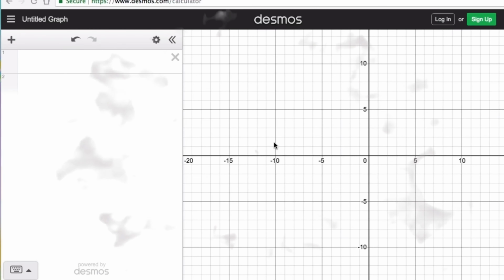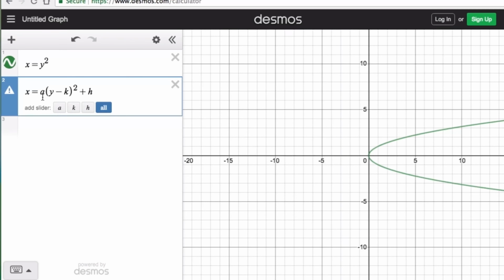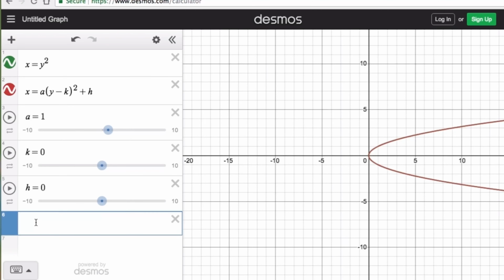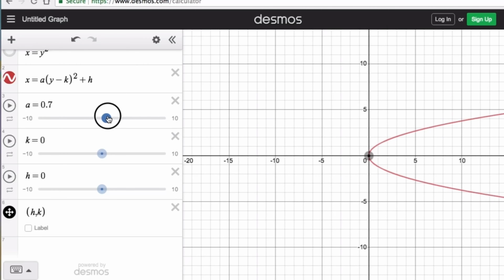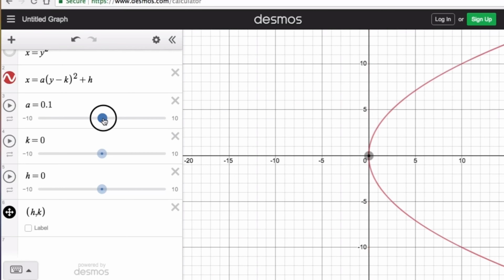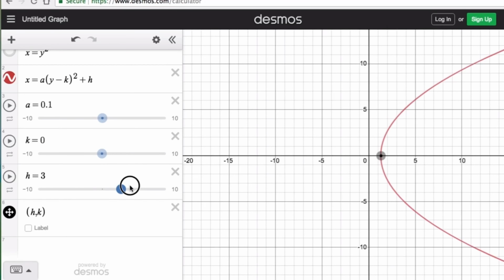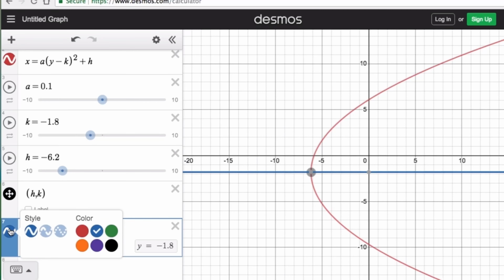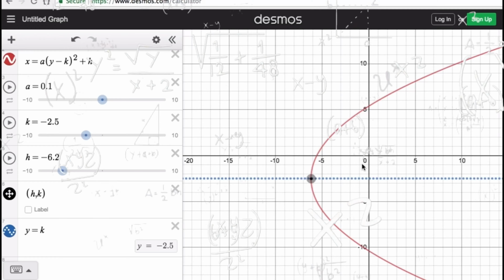Horizontal or Sleeping Parabola Explained Using Desmos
This video will explain the properties of Sleeping parabola or Horizontal parabola specifically the effects of parameters a,h and k..